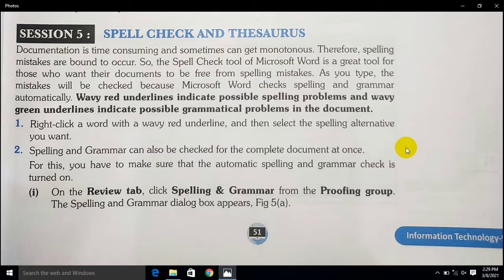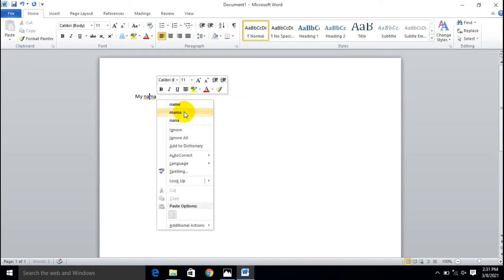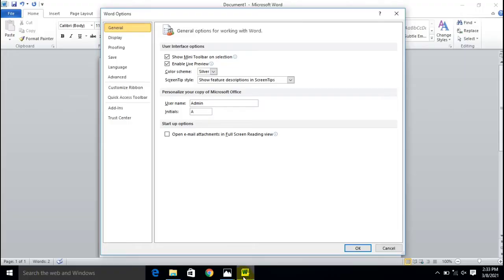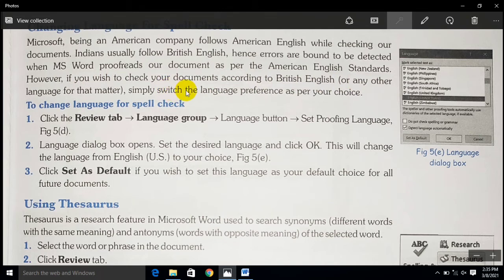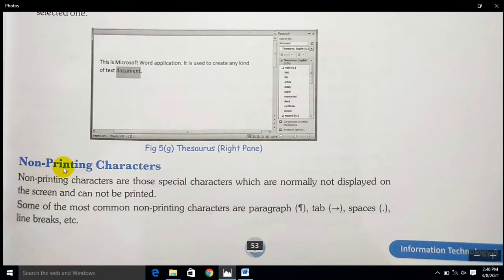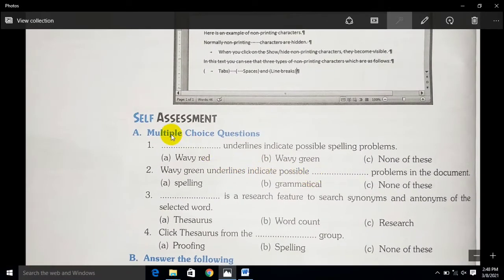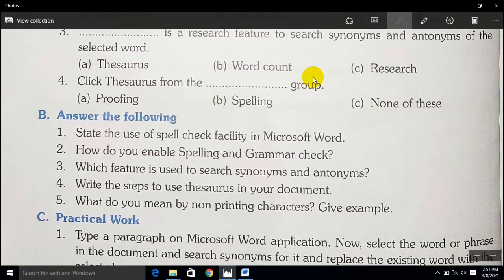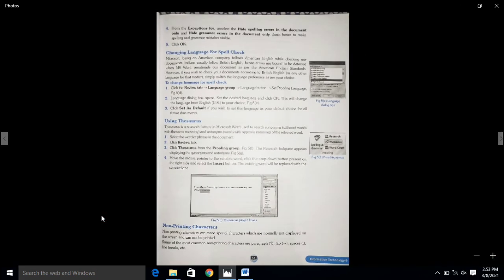Spell Check And Thesaurus | Unit 3 | Session 5 | KP Public School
This video is dedicated to spelling check and grammatical corrections in Microsoft word